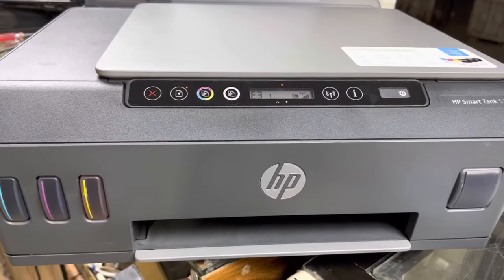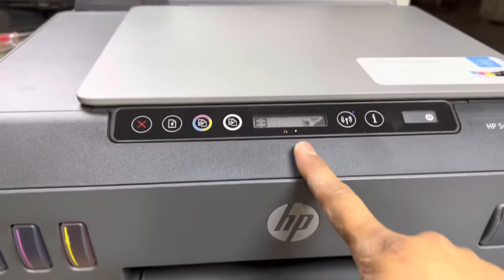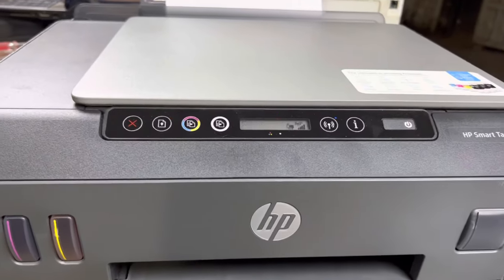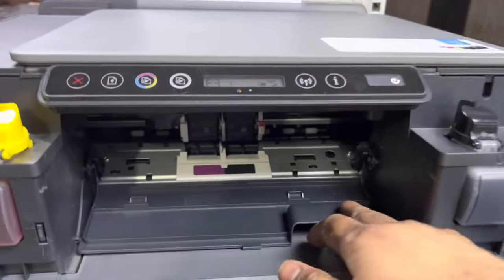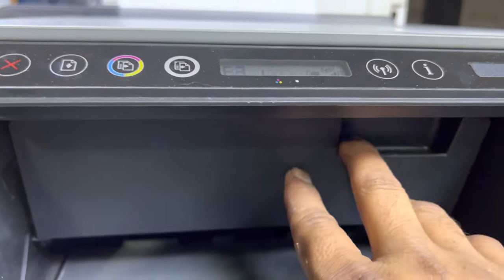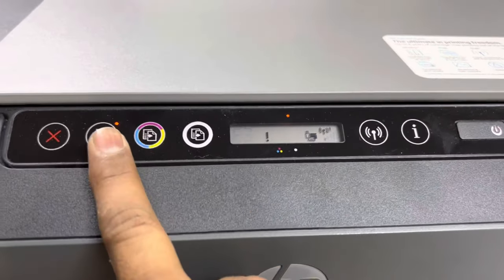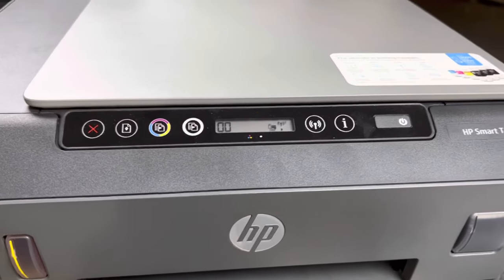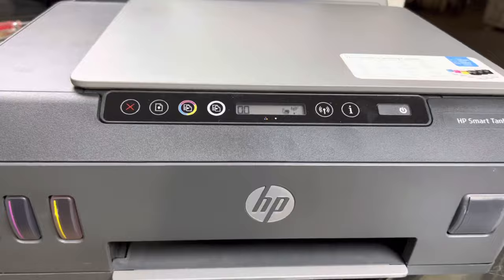How to Fix HP Smart Tank 515 E3 Error?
HP Smart Tank 515 All in One Printer Showing E3 Error? Fix your HP Smart Tank in just one minute.

E3 displays, Ink/Printhead light and resume light blink
The printhead carriage has stalled. Remove any jammed paper or foreign objects from inside the printer, and then press the Resume button to continue the print job.

Bilal's Workshop - Technologist and Vlogger